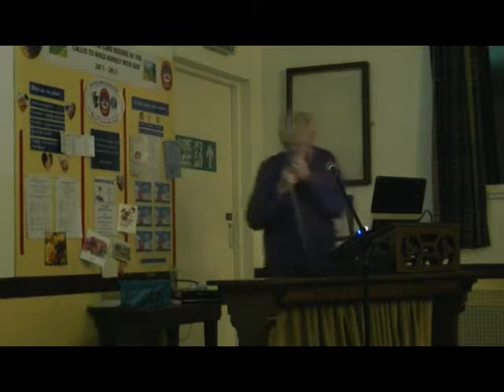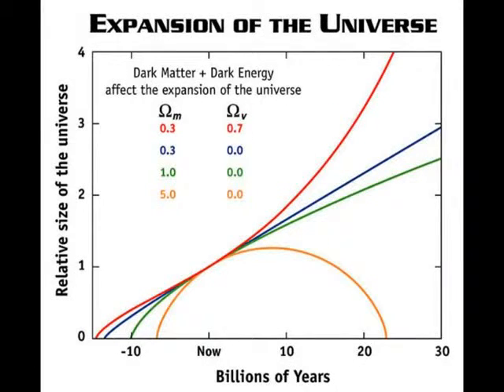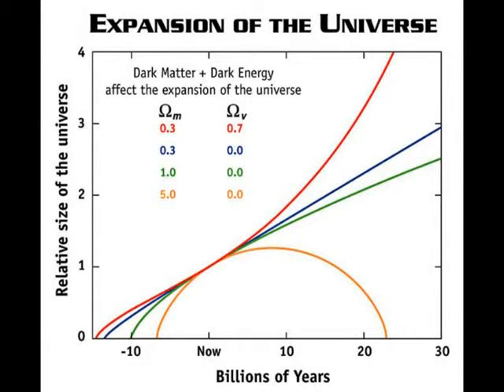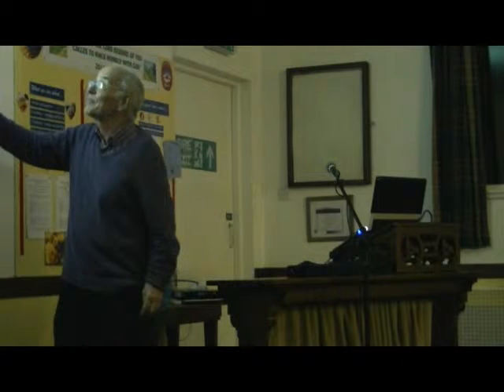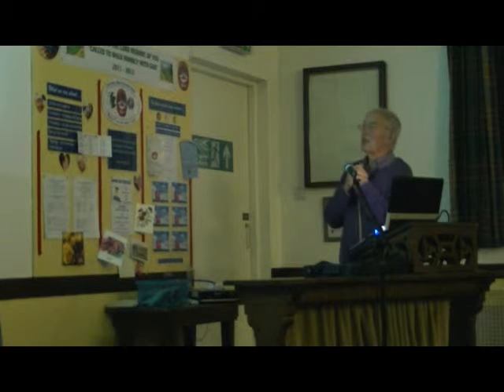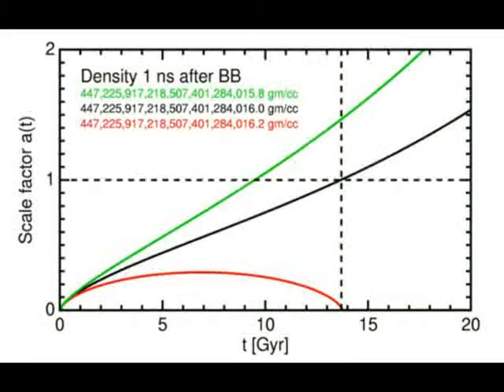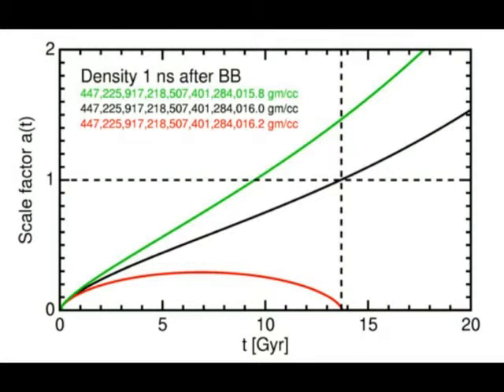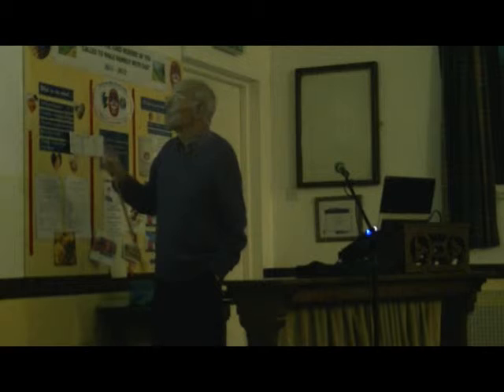Particles, Patterns & Purpose Talk 2 Part 2 of 5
The standard model of the history of the universe, and its unexplained fine tuning for life